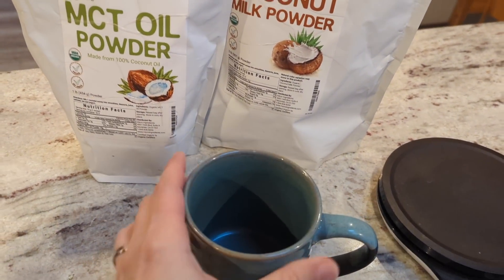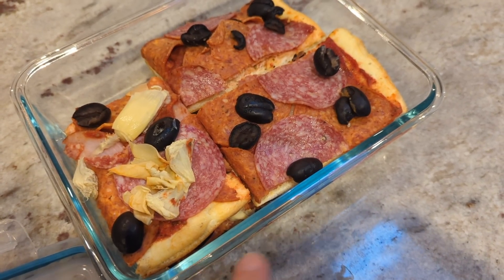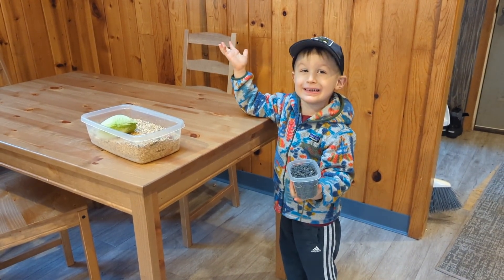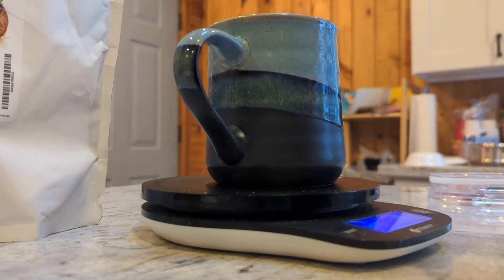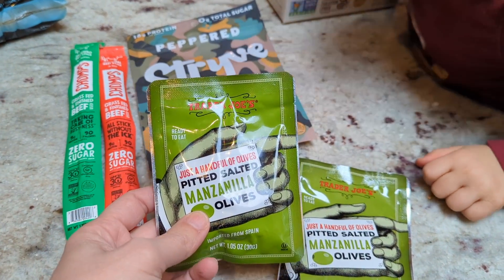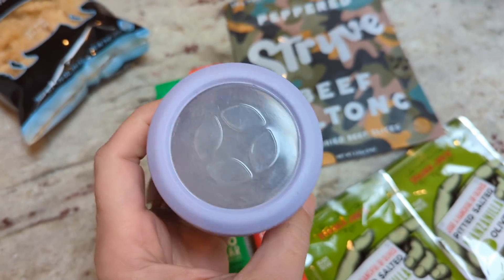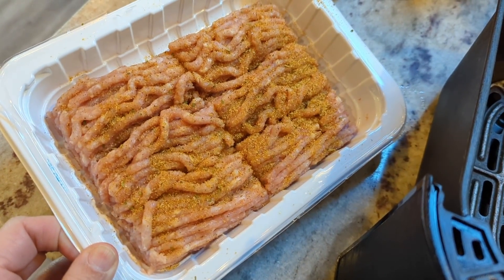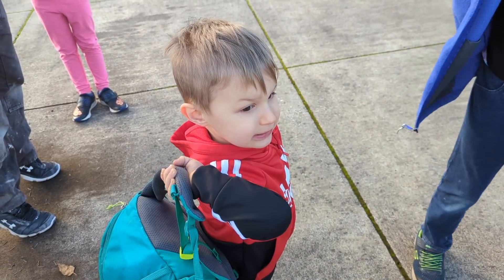🍕Full Day of Eating **Eating Out & On the Go**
0:00 Intro
1:29 Breakfast
5:34 Packing Snacks
7:29 Electrolytes
8:57 Lunch
11:00 Dinner

If you're interested in checking out The Indigo Cafe group over on Mighty Networks This is a community where we share and help each other troubleshoot recipes, support each other in our wellness journeys and dive deeper into discussions on the topics that I and @Lindsey Murphy talk about in our videos. It cost $4.99 per month to join. Here's my video with all the details on what you can expect from the group and why I created it

Want to send us something? Here's our mailbox address:
Nili Barrett
2050 Beavercreek Rd.
Ste. 101-459